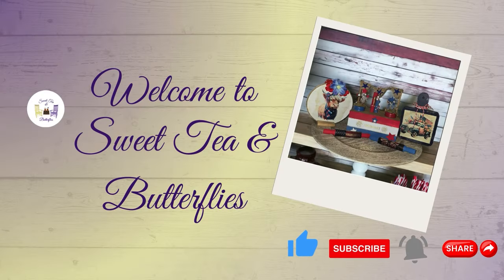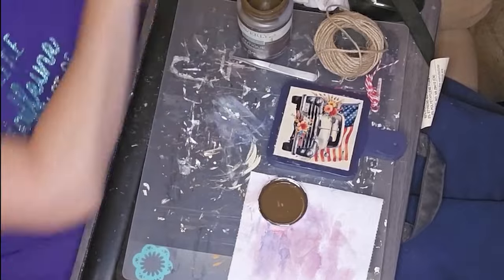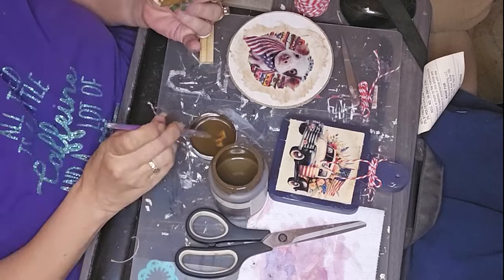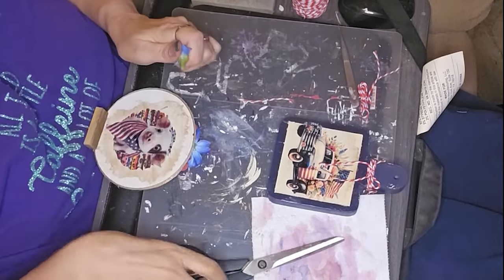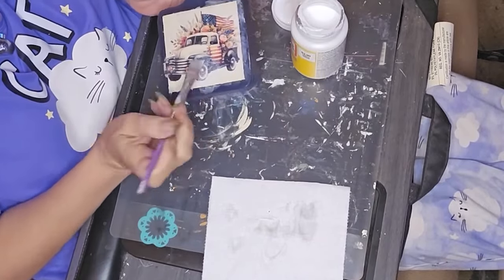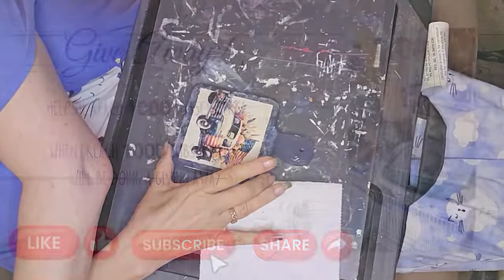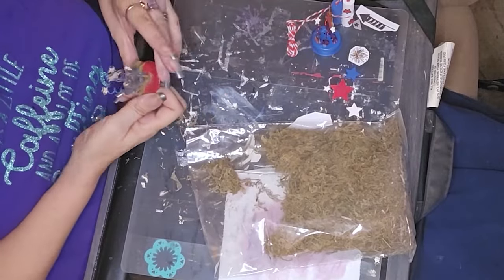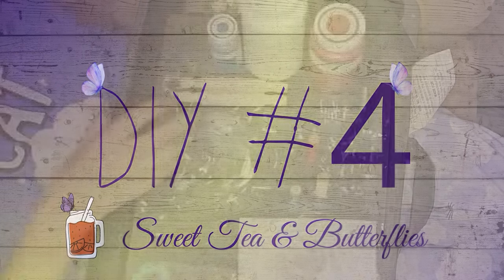What Wood You Make Collab, Patriotic Farmhouse Tray Decor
Hey y'all! Today, we've got a fabulous collab with What Wood You Make, and it's all about bringing that patriotic charm into your home. We're crafting some delightful pieces that are perfect for the 4th of July or any time you want to show off your love for the red, white, and blue.

First up, we've got the most adorable round shelf sitter featuring a pig and cow, because what's more American than farm life? Then, we'll be showing you a mini cutting board decorated with charming old trucks that'll take you back to simpler times. And of course, no patriotic decor would be complete without our two stunning rolling pins, each one adorned with stars and stripes. Lastly, we've crafted a fireworks stand complete with mini fireworks that'll make your home sparkle with festive spirit. So grab a sweet tea, sit back, and let's get crafty!